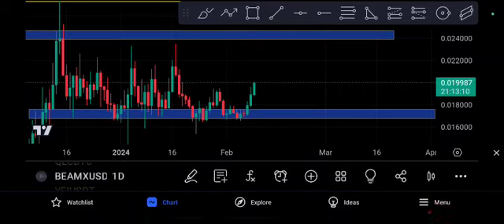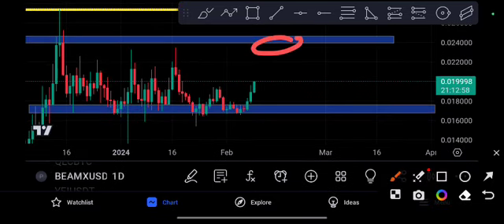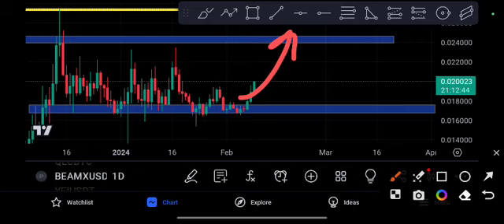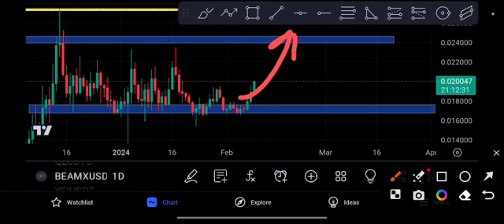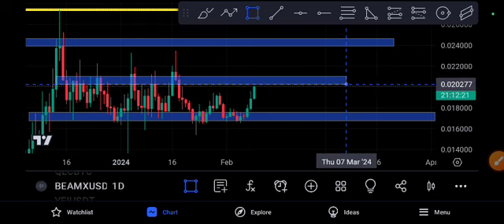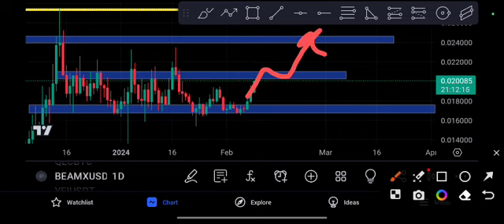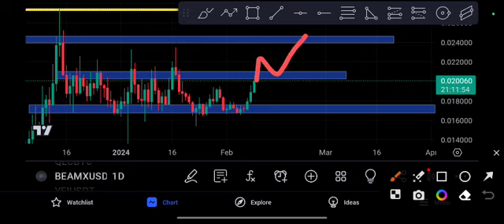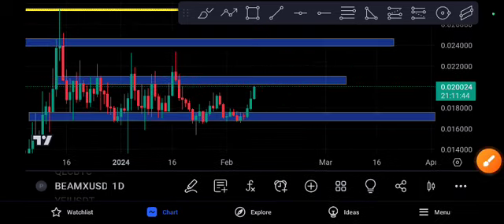BEAMX coin Crazy PUMP! BeamX Price Prediction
Queries Solved:
1.  today target
2.  price today
3.  price prediction
4.  token today target